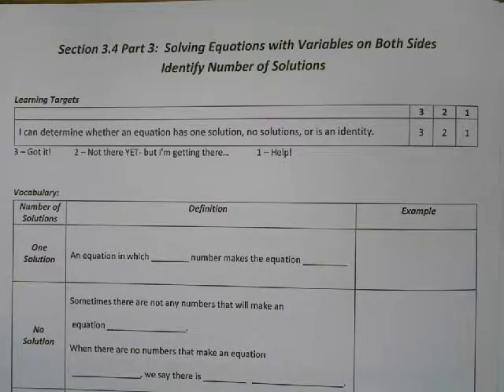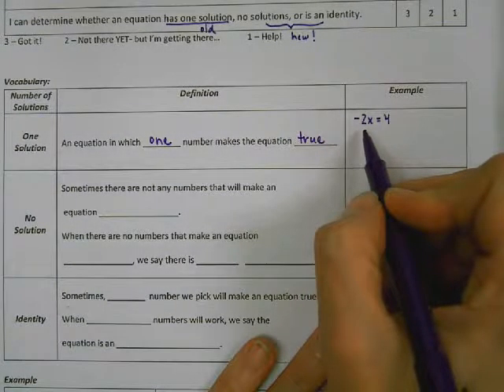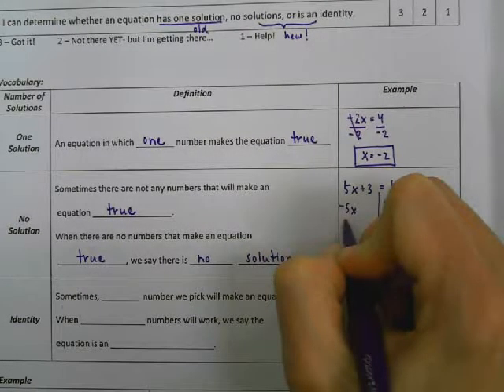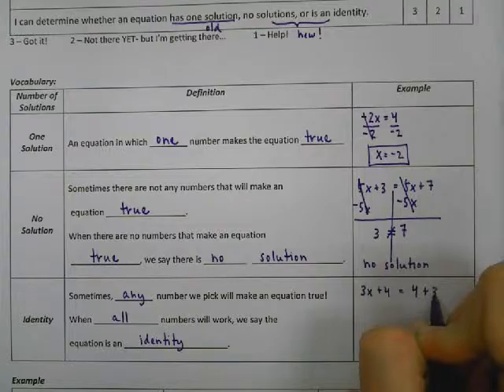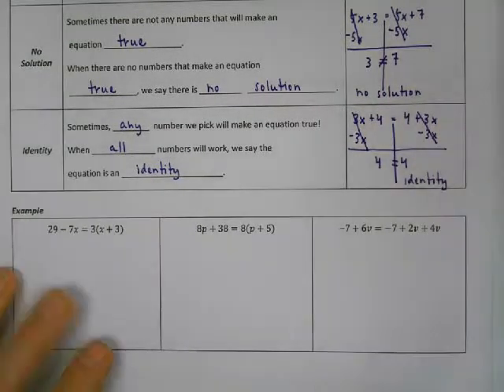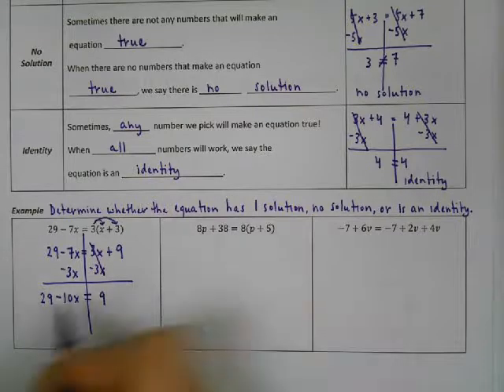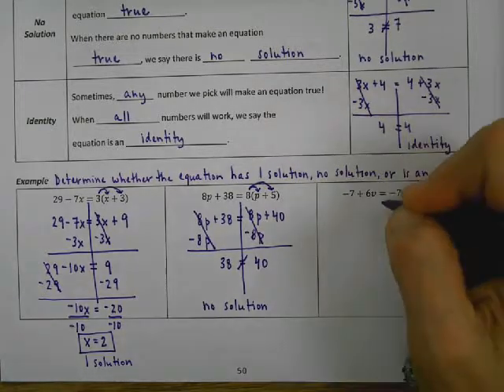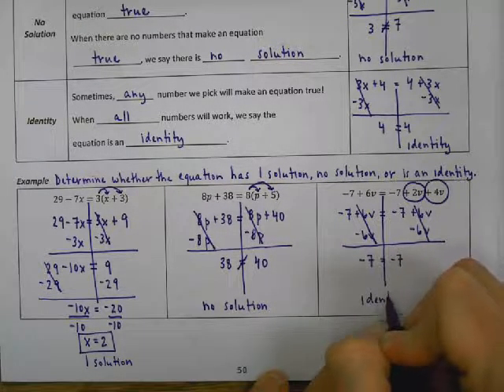Section 3.4 Part 3 Video